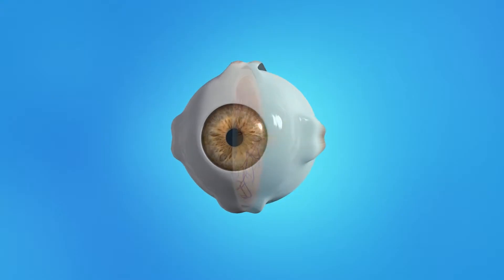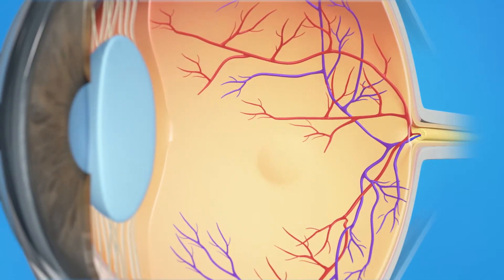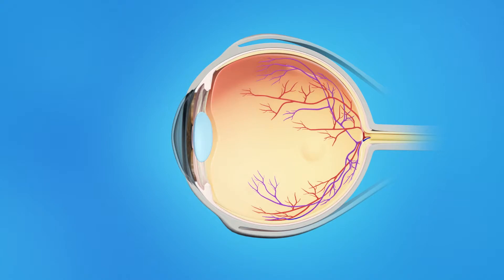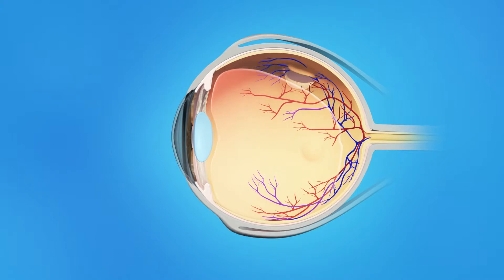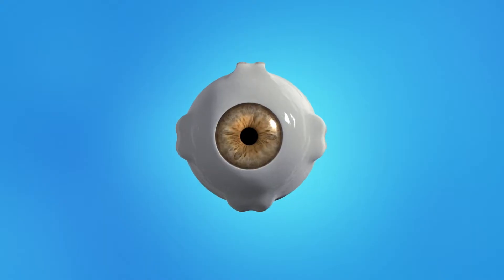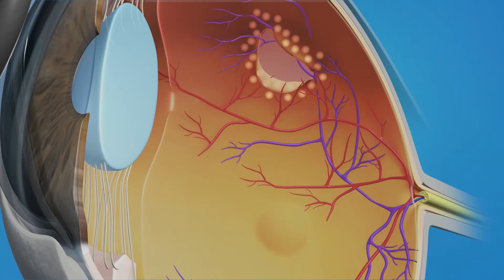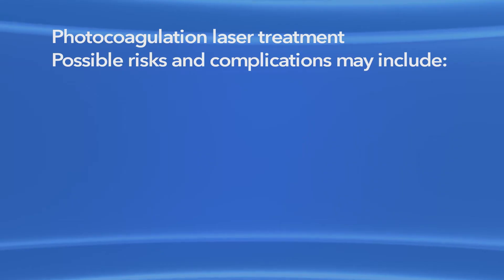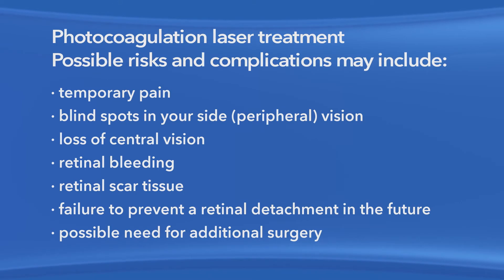Torn Retina: Photocoagulation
This video describes how a torn retina affects the vision. It also describes laser surgery used to treat this condition.